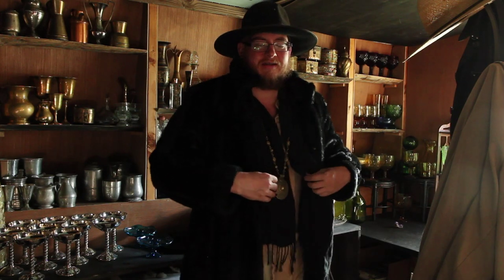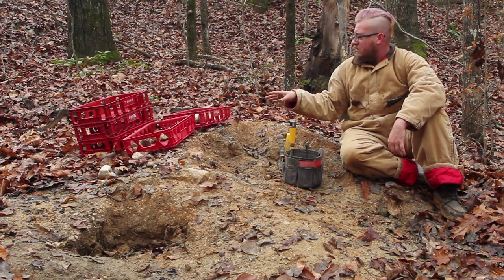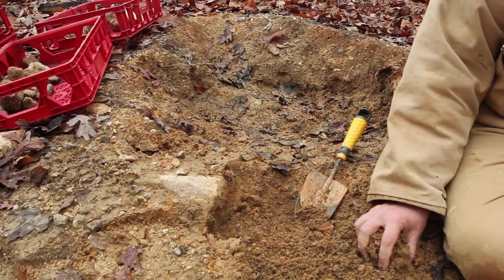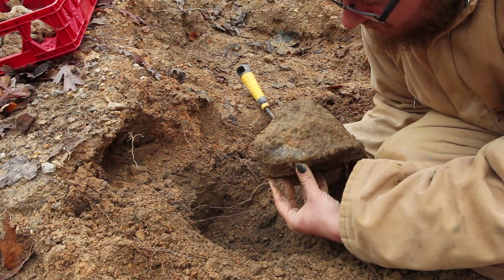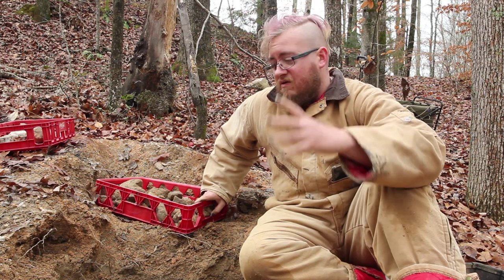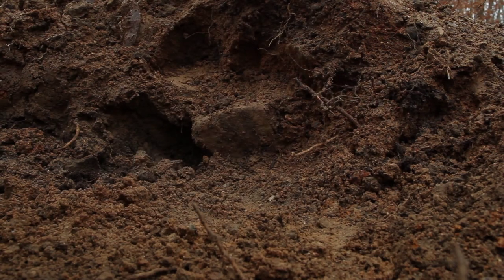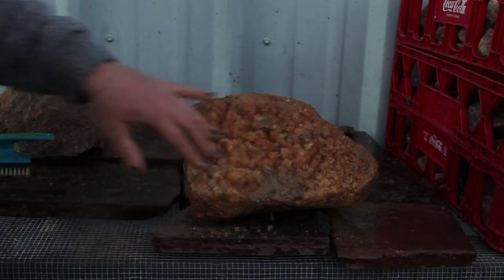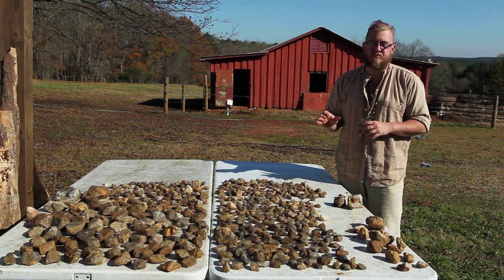Coven In The Country Ep003 Journey to Diamond Hill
Coven in the Country Episode 003: Journey to Diamond Hill
In today's episode Yggi takes the staring roll and journeys to the local quartz mine for an adventure rockhounding in preparation for some upcoming expos and conventions.

We are the Wanderers Wyrd, a guild of artisans and merchants of medieval and occultic wares and trades. Coven in the Country is our new DIY series focusing on both home, farm, and garden DIY projects as well as crafting tips and handmade tutorials.

The Wanderers Wyrd:
Audrey Ross
Lover of nature and adventure, leather costume armorer, and stylist
Joshua Niemeyer
Handcrafted chainmaille jewelry and leather costume armor crafter
Rose of Aquabun
Professional watercolor artist specializing in whimsical, fantasy animal paintings.
Yggi Zadok
Traveling merchant of antiques and occultic curiosities

Harp music featured in our videos is by Rose of Aquabun! Check out her channel for more videos of her harp playing!